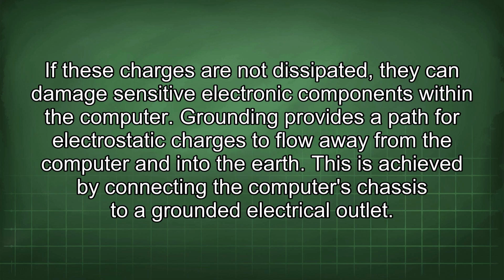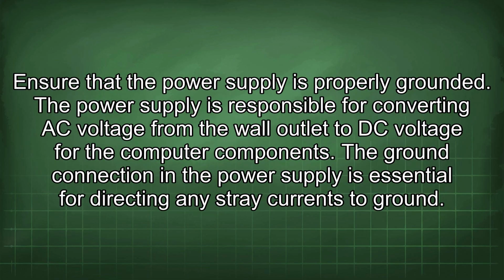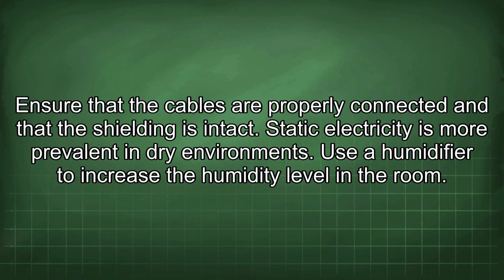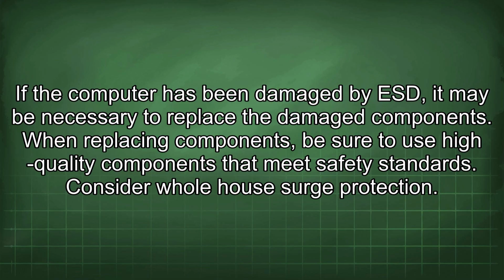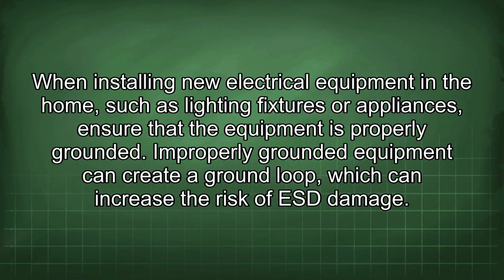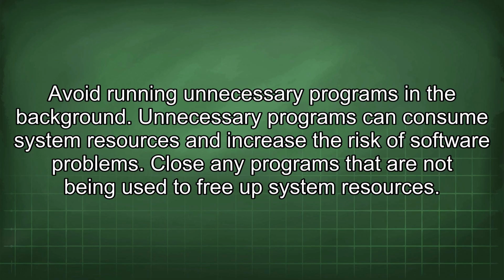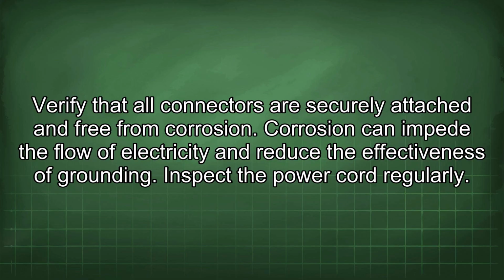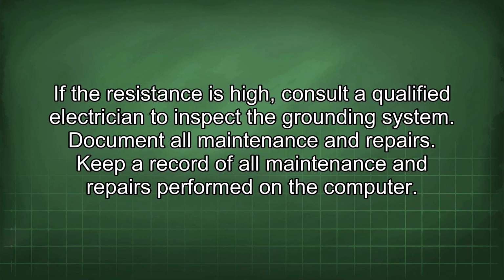Computer Grounding Explained Safety and ESD Protection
Grounding in computers is crucial for safety and electrostatic discharge (ESD) protection. It provides a path for electrostatic charges to dissipate, preventing damage to components. Manufacturers warn about grounding to ensure proper function and safety.